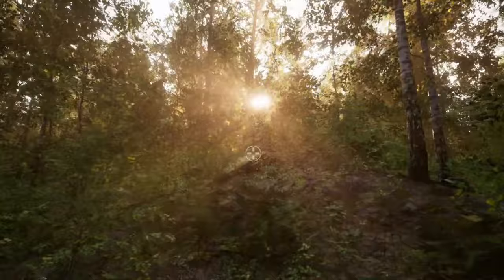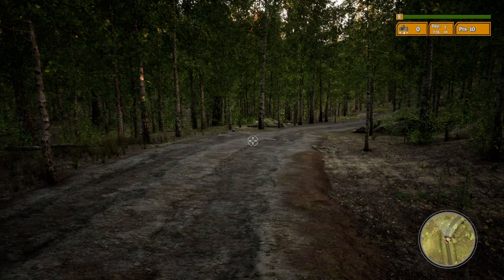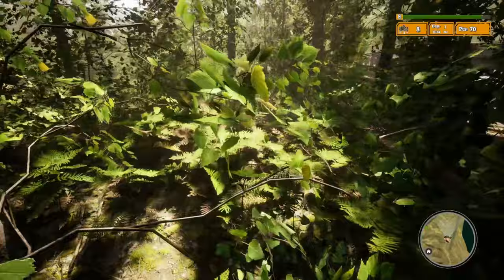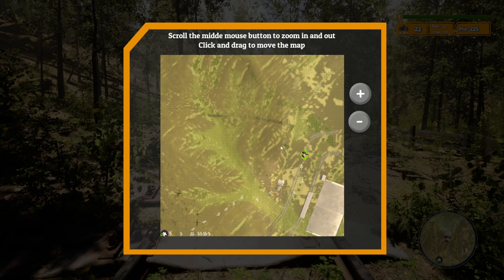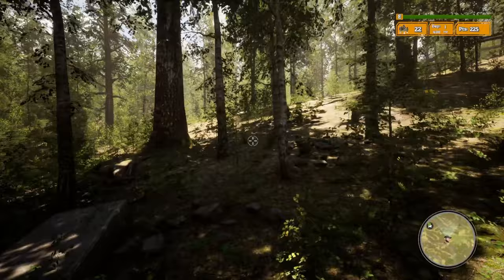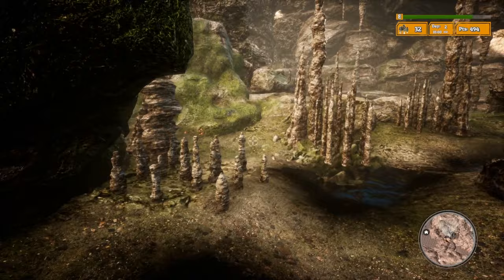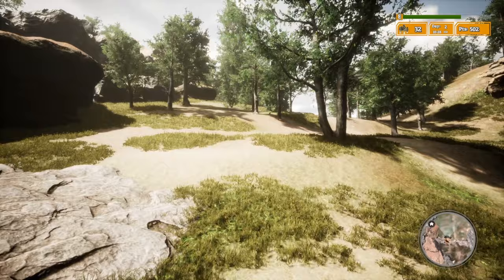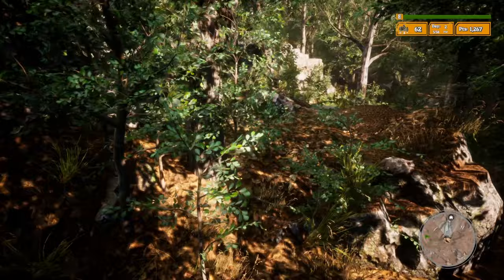EXPLORING WILD FLORA AND FAUNA! Morels: The Hunt 2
Take a relaxing hike in nature in this new cozy outdoor exploration sim. As you explore a variety of maps, from forests to jungles to the ocean, keep on the lookout for a variety of wild mushrooms to harvest. The land is not only full of flora, but fauna as well. Take out your camera to capture these sometimes elusive animals and display your photographs back at your home base. Display your finds in your trophy room and use points earned to purchase items at the shop to help in your hunt. Can you complete your collection?

Let's play Morels: The Hunt 2!

00:00:00 - Intro
00:02:05 - Tutorial
00:04:31 - Headquarters
00:07:23 - Birch Forest
00:32:58 - Trophy Room and Shop
00:37:10 - Meadow Lands
01:03:30 - Trophy Room and Shop